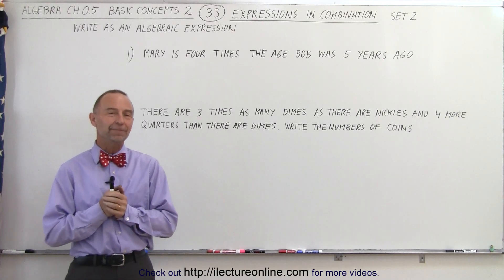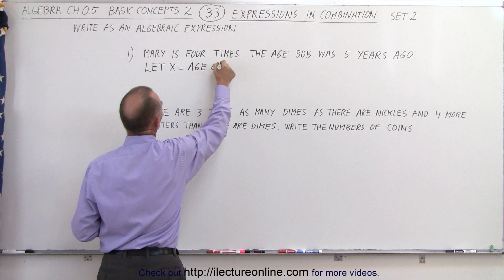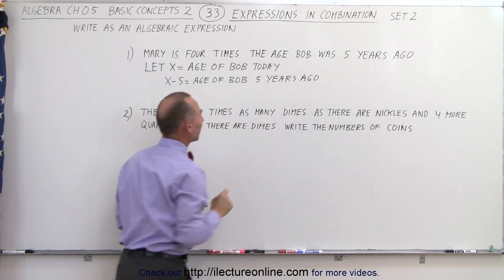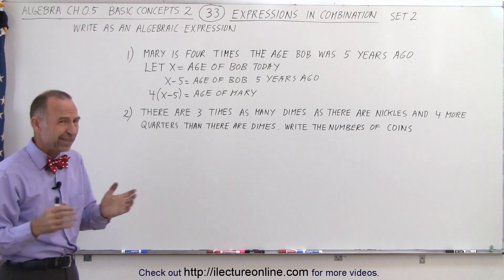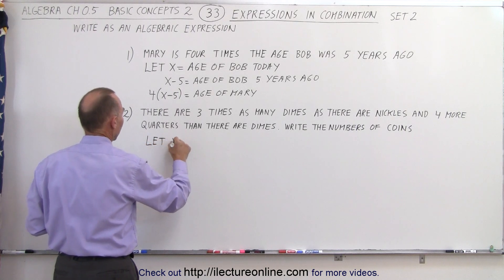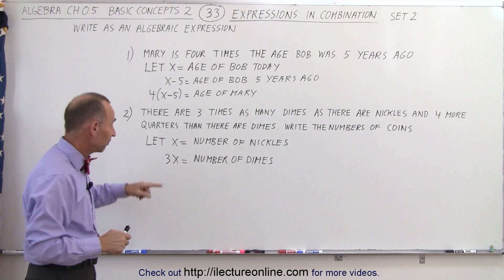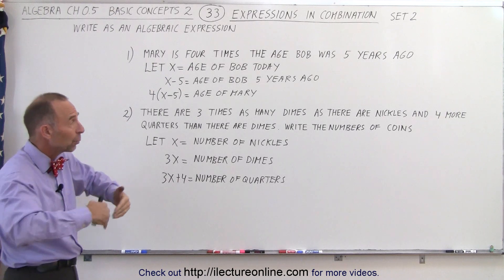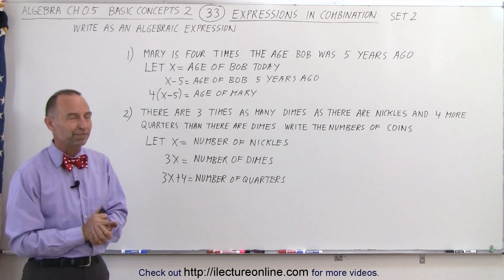Algebra - Ch. 0.6: Basic Concepts (33 of 36) Algebraic Expressions in Combination Set 2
In this video I will write the GENERAL (addition, subtraction, multiplication, division) algebraic expressions given the written sentences. (Set 2)